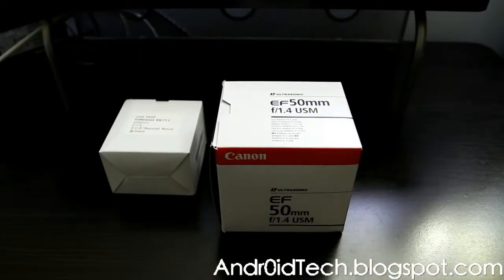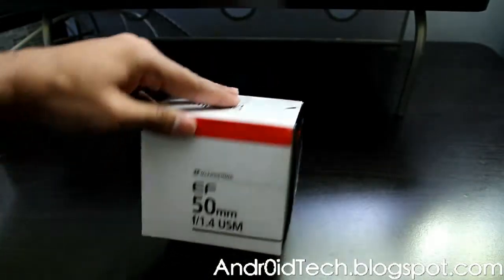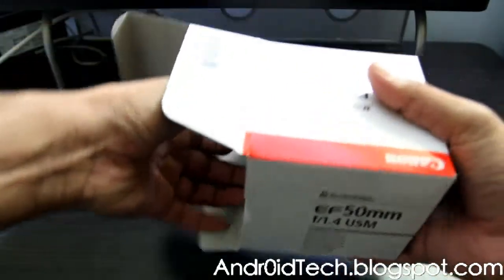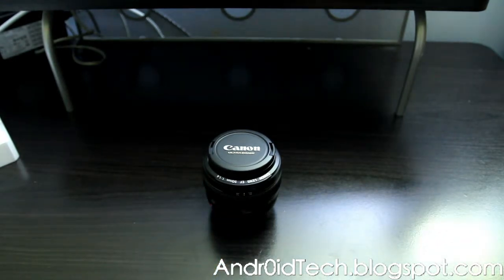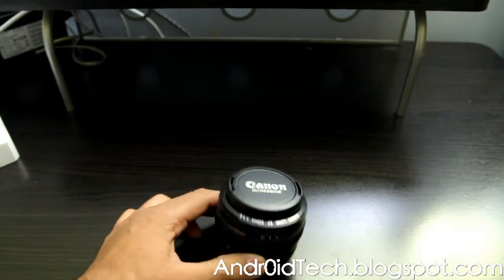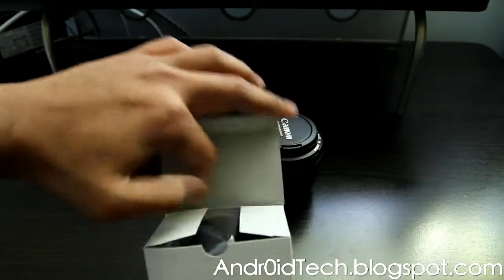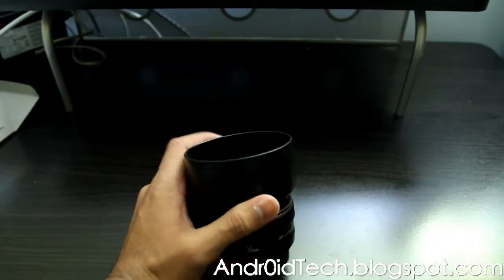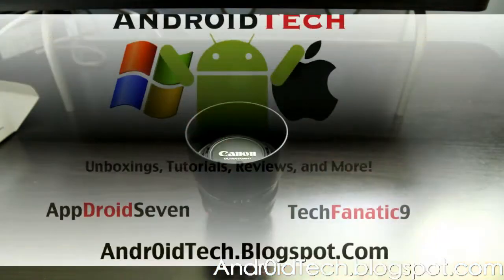Unboxing of Canon 50mm f14 USM Lens & Fotodiox lens hood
This is Unboxing of Canon 50mm f14 USM Lens & Fotodiox lens hood.